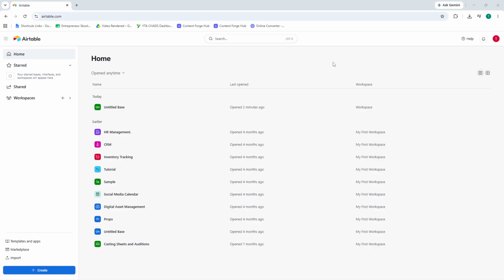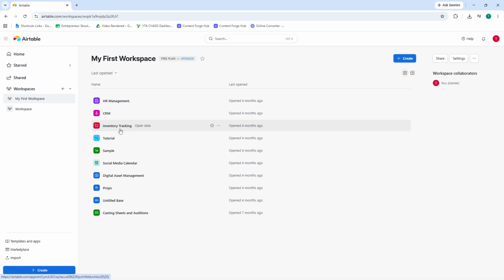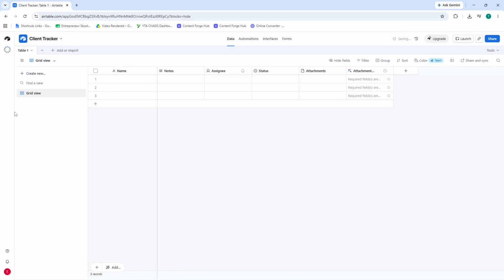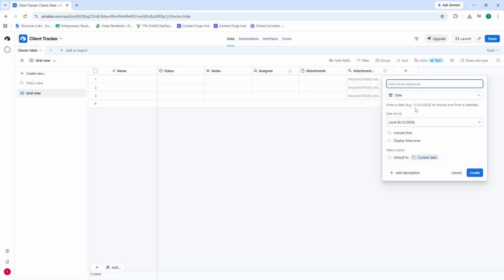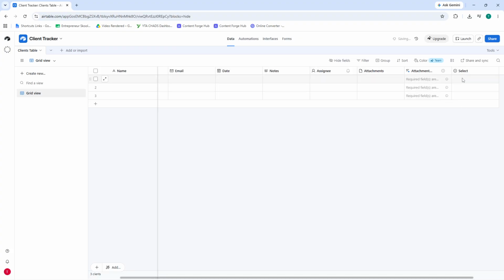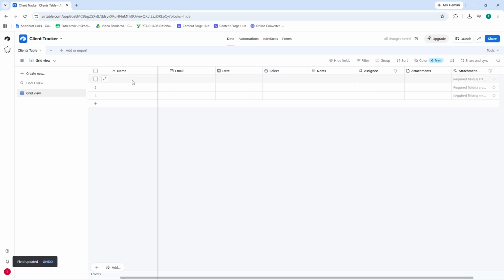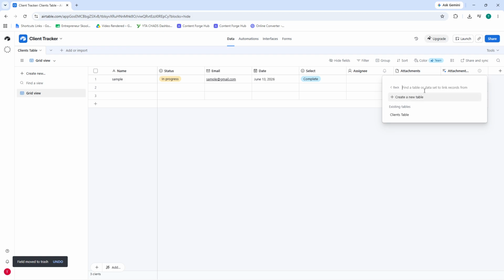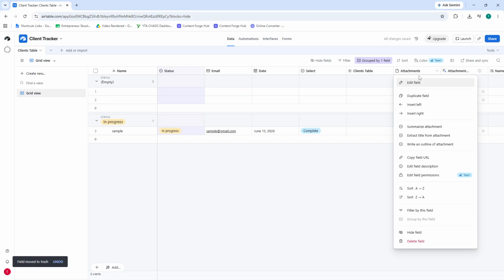Organize Information In Airtable [Simplified]